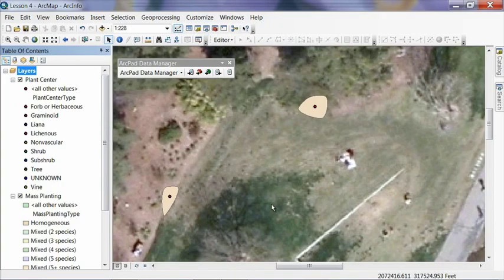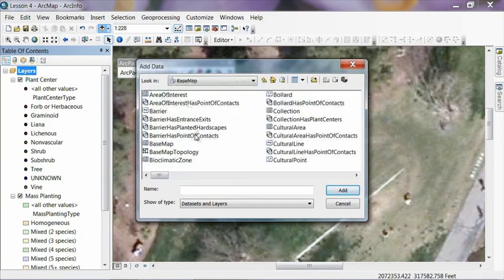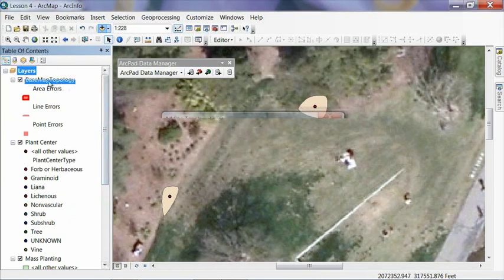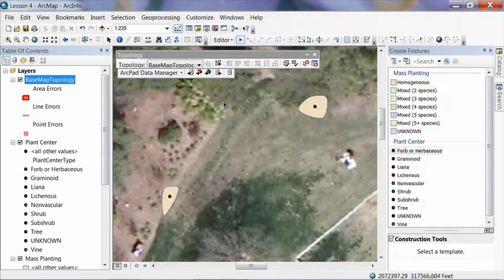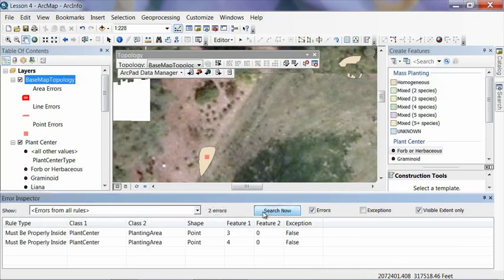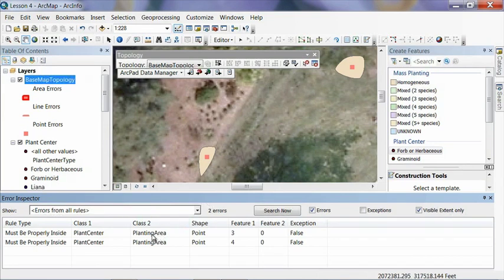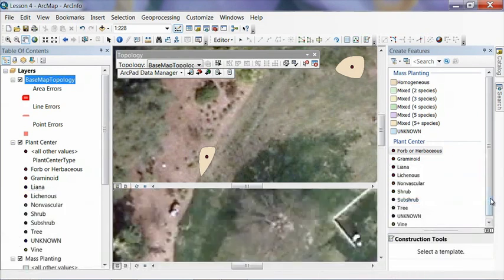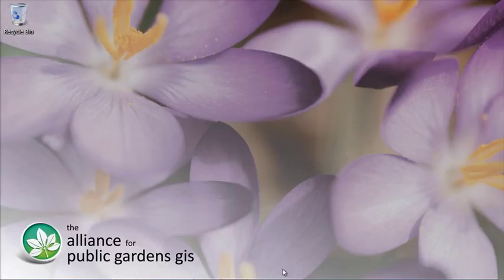Lesson 7C Post-Processing Field Data with the ArcGIS Public Garden Data Model